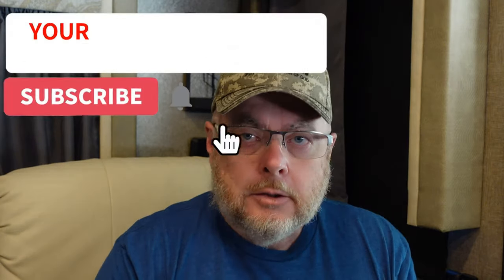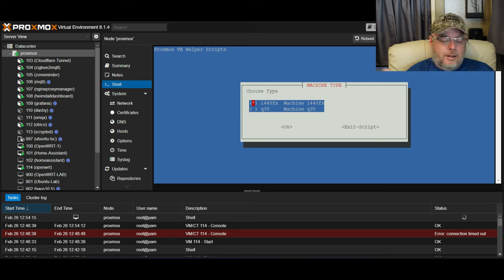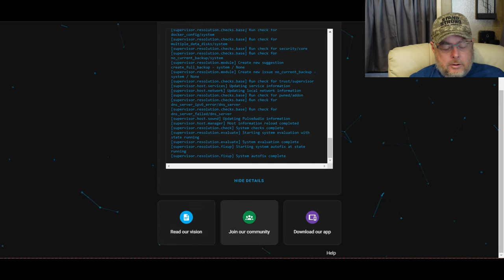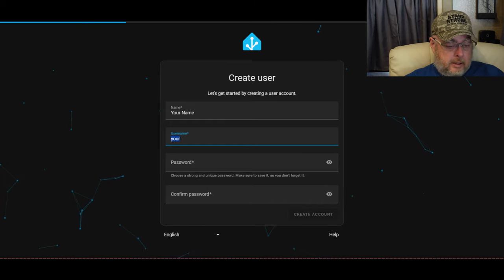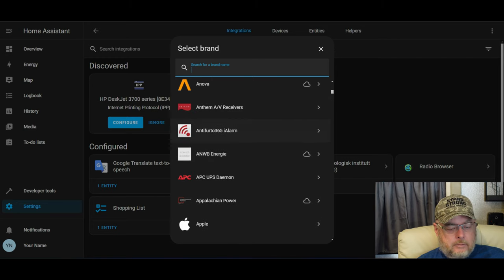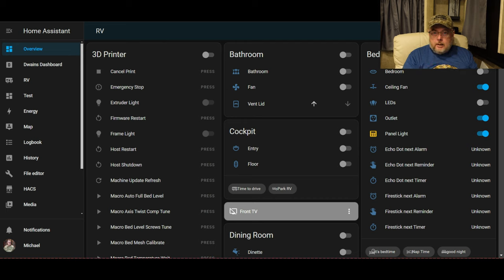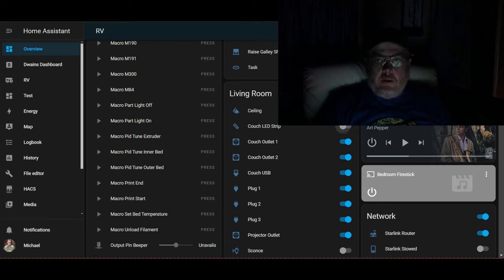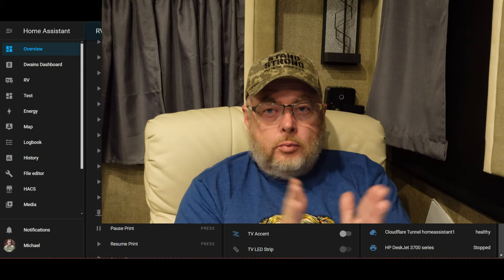Effortlessly Install Home Assistant on Proxmox for your Smart RV ! SMART RV Setup Part 3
This video is geared toward people with little or no tech experience.  Very beginner friendly!

While not a necessary component for a Smart RV or Home, using the OpenWRT router on Proxmox can give you a lot of options and flexibility.

Wireless Keyboard & Mouse
Mini PC
2TB External Hard Drive
Network Switch
Powered USB Hub

🚀Nomad Internet is our ATT solution.  Save on your first month's bill by using this